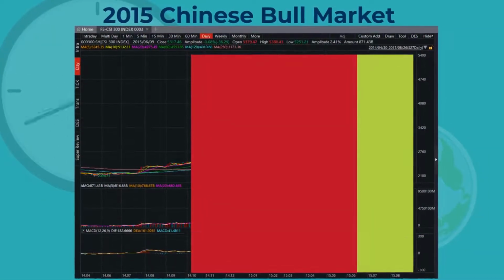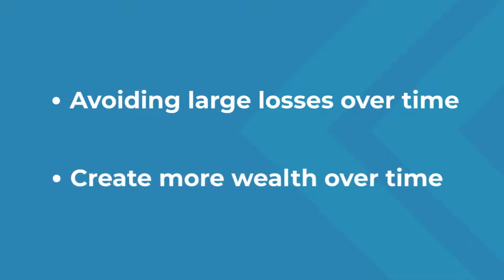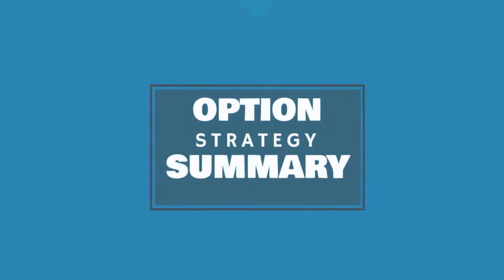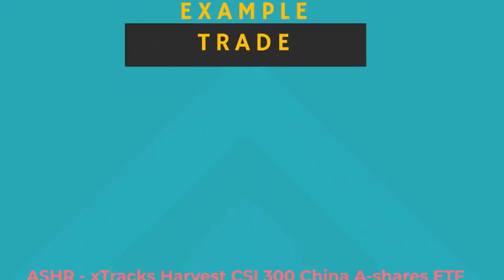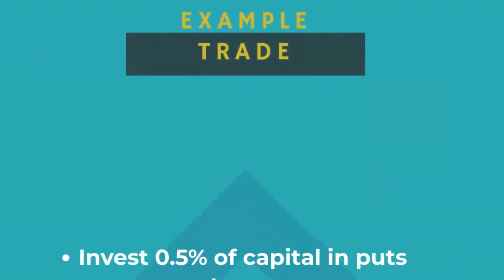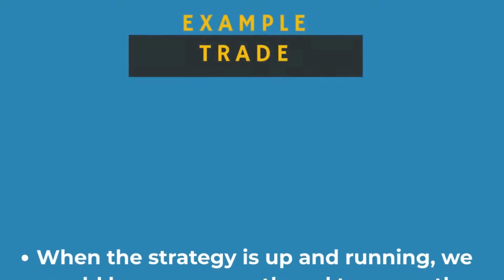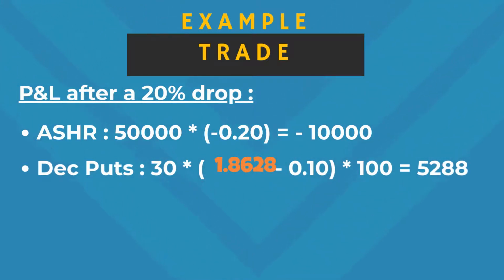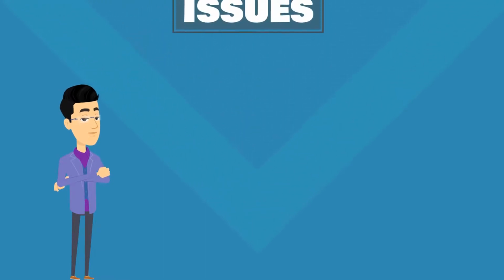a Simple yet Effective Option Strategy for the Chinese Stock Market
The Chinese stocks market is in a strong recovery!  After buying your favorite Chinese ETF, now it is time to implement a simple yet effective option strategy to improve your return.
The Chinese stock market is known for its wild swings and volatility.  The bull market in 2015 was heading for the moon before it fell apart in a short time.   This option strategy will mitigate the negative impact of large down-side moves on your investment return.  Avoiding large losses will help you create long-term wealth.
The inspiration for this strategy came from Mark Spitznagel’s book “The Dao of Capital: Austrian Investing in a Distorted World”.  You can check it out here:
The book has many useful insights on managing risks of a long stock portfolio.
In this video, I will only introduce one of the ideas presented in the book, the strategy using deep out-of-money puts to hedge tail risks like the ‘black swan’ events we have seen lately.  By buying the right amount of small-delta puts, you can reduce large negative returns in your long ETF holding and possibly make a profit after a large-enough drop in the market.  Of course, there are many issues to contend with when you implement this strategy live, consequently, this video will give you a good starting point.